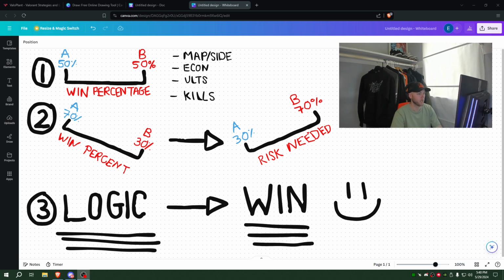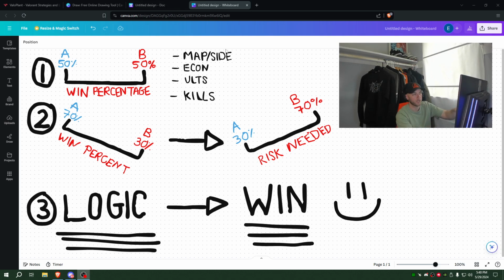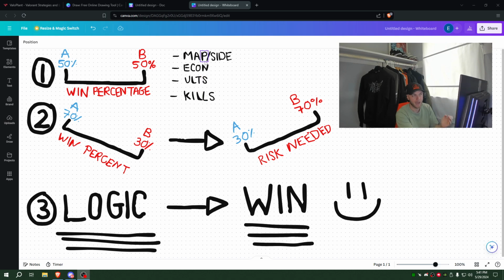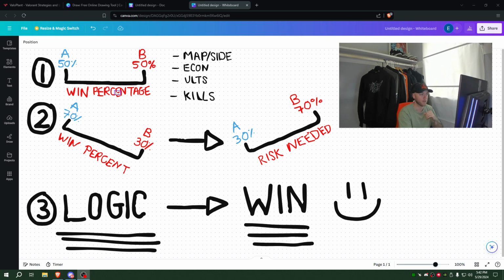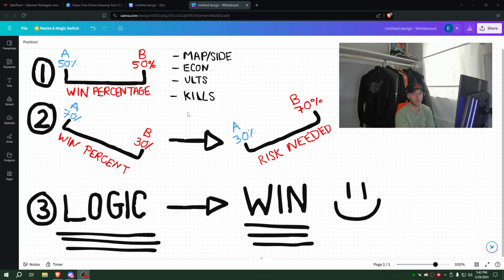Valorant Guide | Identifying win conditions & risk tolerance in the round!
In this video I talk about how you guys should be logically identifying the amount of risk necessary to close out rounds. The goal of the game is to make it easier for ourselves and harder for our opponents.  When we have the win condition in our favor we should do our best to close out rounds and minimize the level of risk we take in doing so!

Not sure if you guys enjoy this style of educational content but figured I'd make a video highlighting this topic as its super important and comes up all the time in my private coaching sessions!

0:00 Start
0:01 Overview
1:00 Explaining the graphic
2:48 What happens when a team gets the win con?
3:17 How should risk tolerance be defined for a team in a round?
3:48 How does this apply to pro play?
4:48 How do numbers change the win con and risk tolerance?